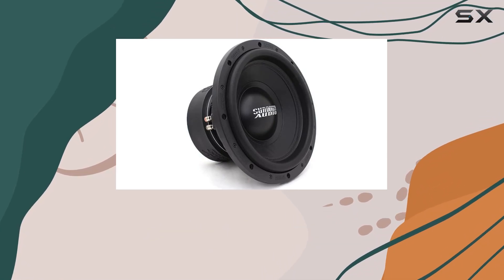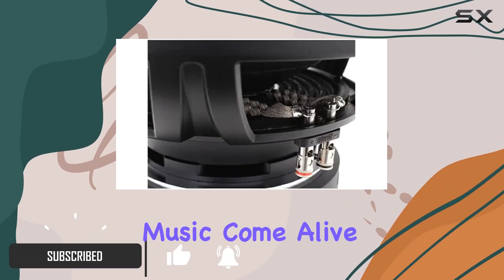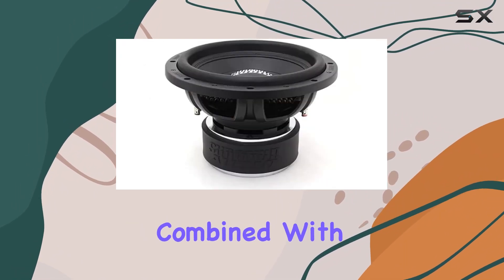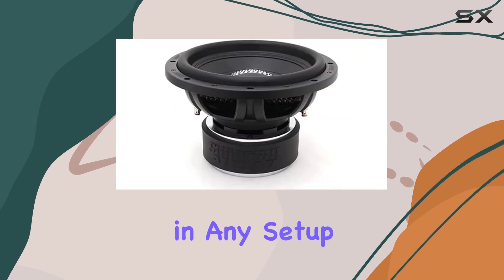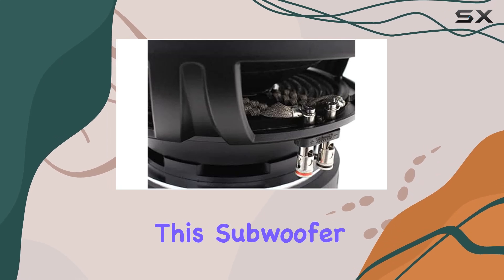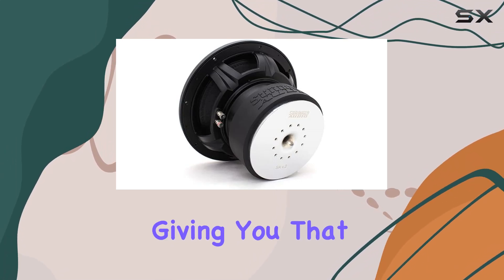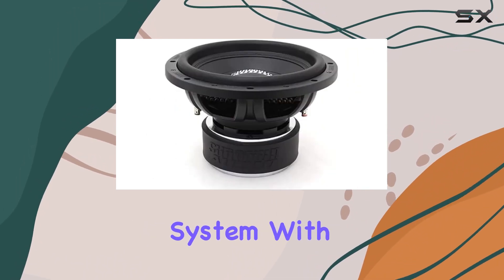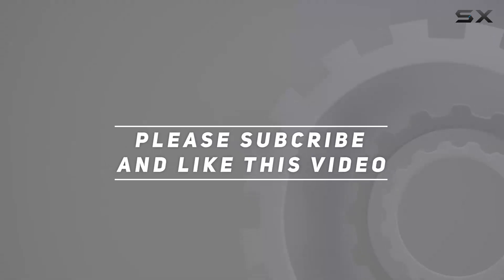Sundown Audio SA-12 V.2 D4 Subwoofer: Unleash Powerful Bass in Your Car Audio Setup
0:00 Intro
0:06 Review

Things that we mentioned in this video:
Sundown Audio SA-12 V.2 : B01NCIG4EX